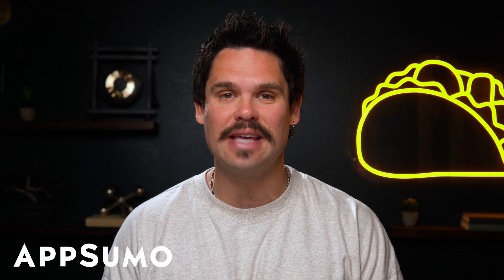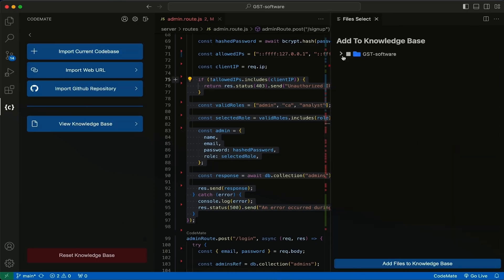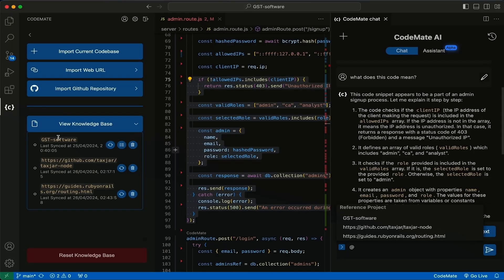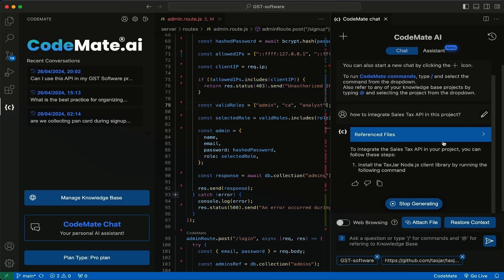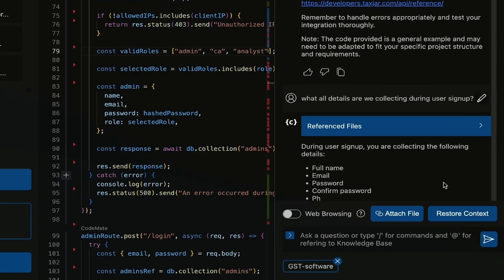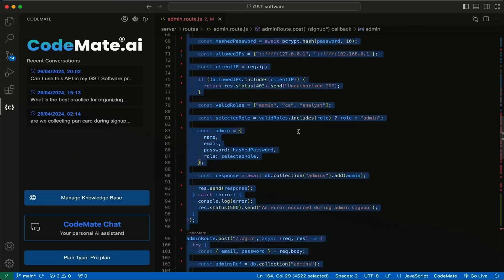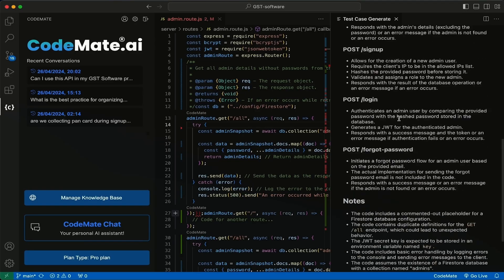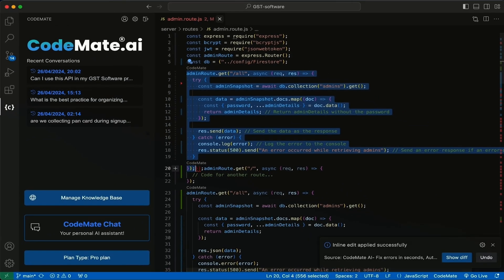Write and Debug Code with CodeMate AI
CodeMate AI is a precise, personalized, and private AI pair programmer that lets you write clean, functioning code in natural language.

Even if you’re an experienced coder, writing error-free code gets stressful fast. (“I might as well rename my variables ‘hopeThisWorks’ and ‘pleaseDontBreak.’”)

You don’t have the time to search through complex codebases and then refactor, debug, document, and write test cases for every line of code all by yourself.

Wish there was a tool that could help you whip up bug-free code and give you personalized AI responses to all your queries related to your code in record time?

Make way for CodeMate AI.